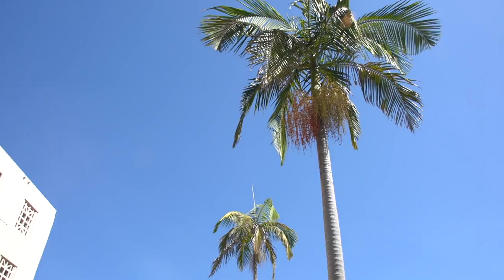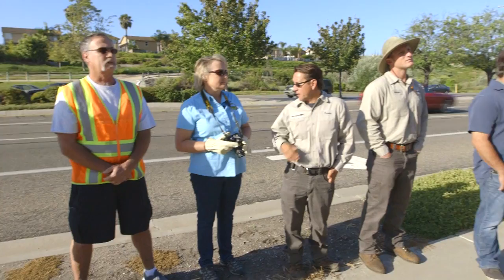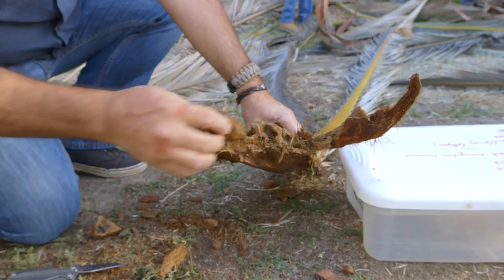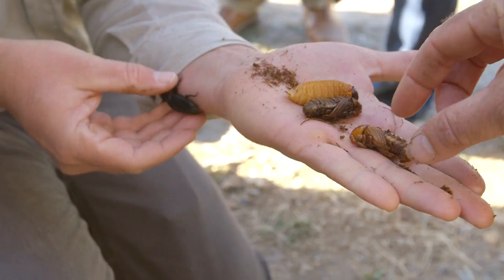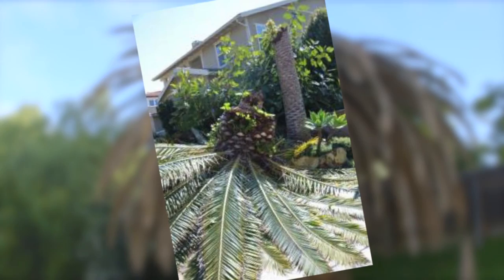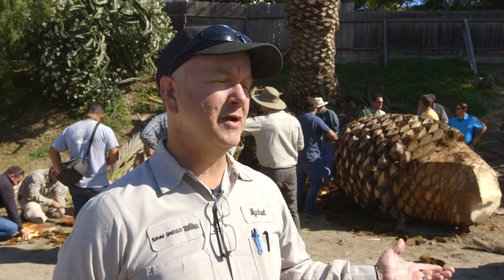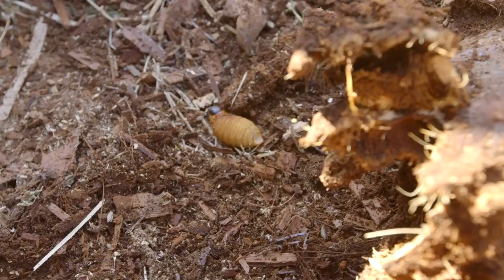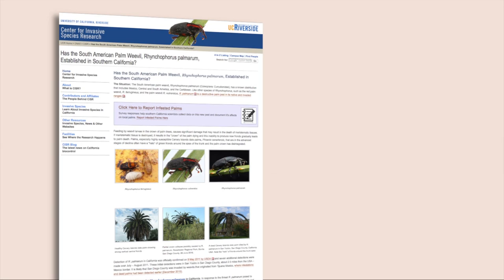Evil Weevil Threatening Date Palm Trees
This bug has travelled far, and now that it's here, it's causing quite a stir.  It's the South American Palm Weevil, and it's taking up shop on top of palm trees, specifically, the Canary Island Date Palm, where it starts it's path to destruction.  Also, visit UC Riverside's website, cisr.ucr.edu/palmarum.html/, to report an infestation and upload pictures of the South American Palm Weevil from your palm tree.